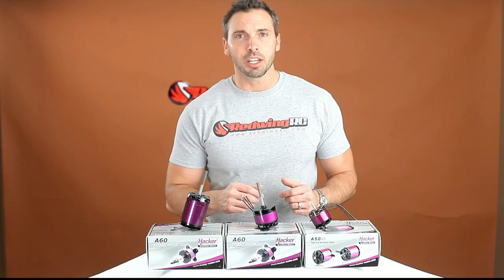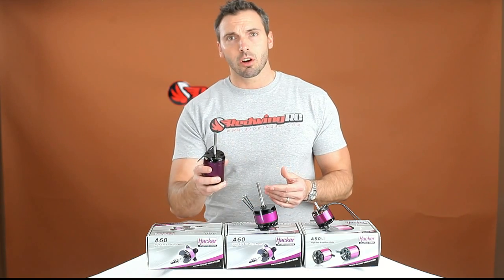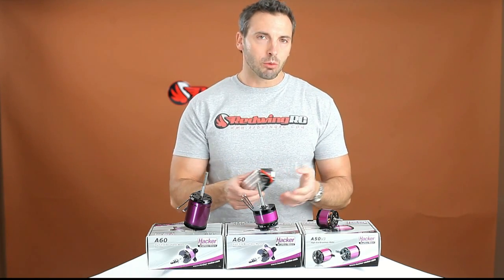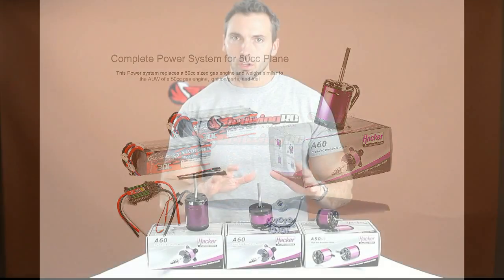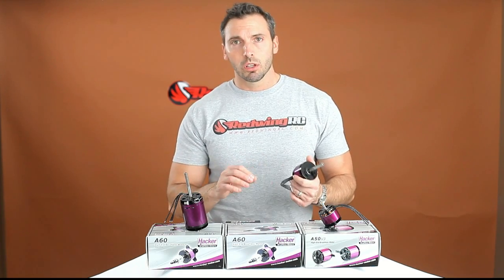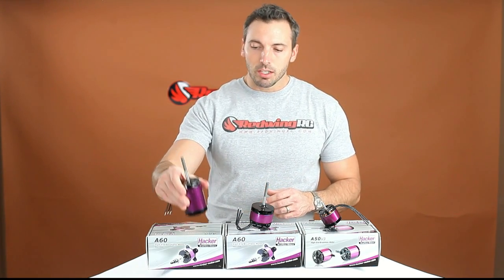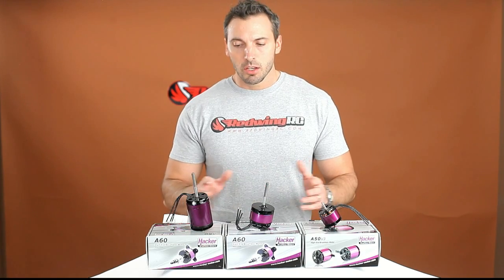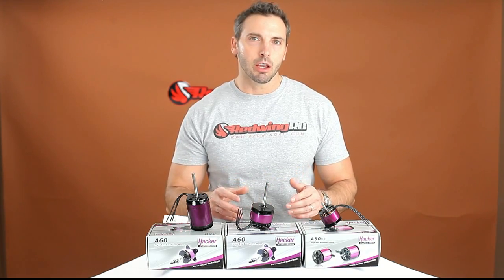Choose Best Motor ESC combo for your 30cc or 50cc Plane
This video goes over the 3 options we recommend for a 20cc Electric power system, 30cc, Electric power system, and 50cc electric power system.

Choosing a motor, esc, and battery combination for your plane can be difficult.  That is why we have pre designed packages to help you choose the best power system for your 30cc plane.  Or the perfect 20cc power system.  Or even a larger 50cc power system that best fits your plane.